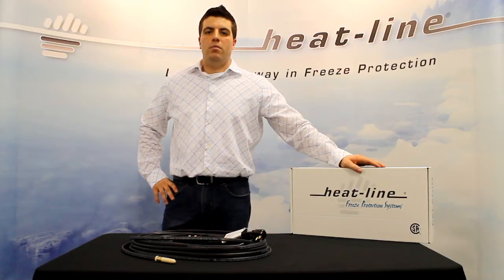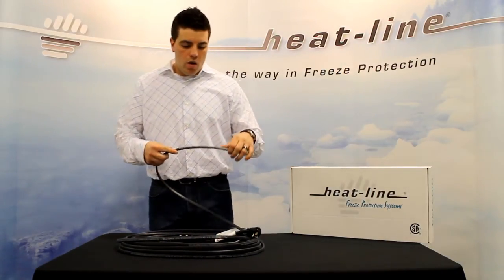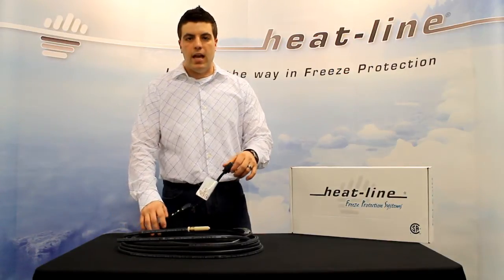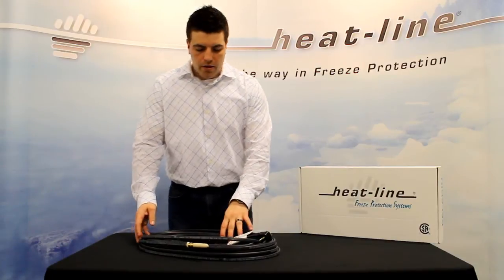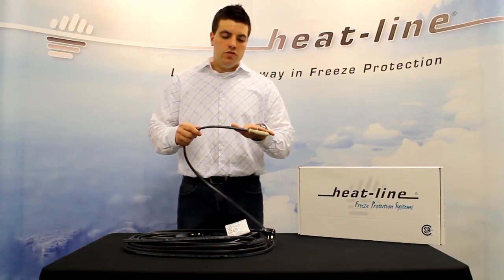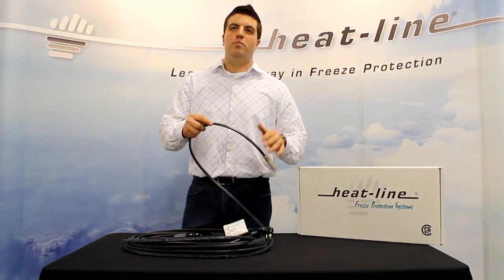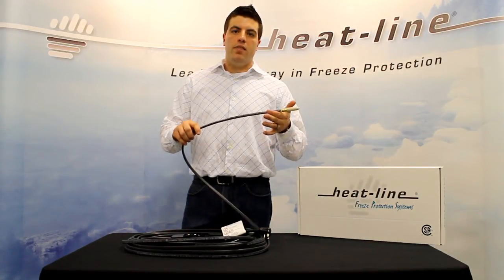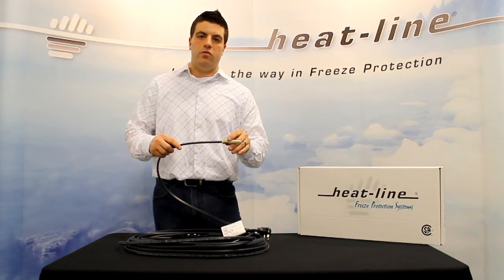Protect Pipes from Freezing with Heat-Line Paladin for Pipe External Self-Regulating Heating Cable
Paladin for Pipe is an award winning, advanced, self-regulating heating cable system that has been used for decades to protect pipes from freezing. The Paladin heating cable for pipe system is suitable for installation on the outside of both metallic and non-metallic pipes and with approvals for direct earth burial and wet locations it can be installed indoors and outdoors. While it is not required you can combine the Paladin for Pipe heating cable system with any of Heat-Line's heat tracing controllers to further increase the energy efficiency of the system

Paladin employs the unique and advanced performance of self-regulating heating cable technology. Constructed of self-regulating heating cable the Paladin can effectively increase heat and energy output to sections along its length which are cold and simultaneously reduce heat and energy output to sections which are warm. You never have to worry about the Paladin pipe warmer system overheating causing risk of melting and fire because of the self-regulating heat trace cable technology. Paladin gives you the peace of mind of reliable pipe freeze protection without the risk. It has become an essential product for farmers and barn managers to provide safe and reliable freeze protection in barns and stables.

To further increase the energy efficiency of your Paladin heat trace system, it is recommended to add thermal insulation and a thermostat. The additional thermal insulation works to reduce heat loss, and the thermostat allows you to duty cycle your Paladin system based on external pipe temperature.